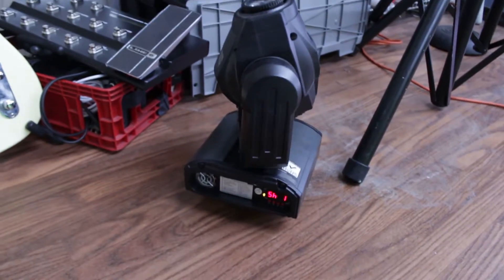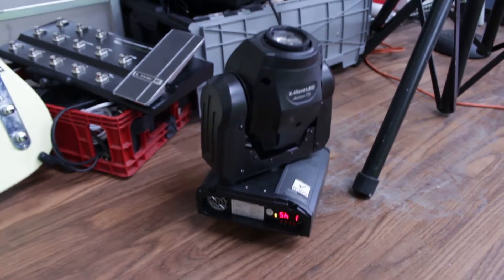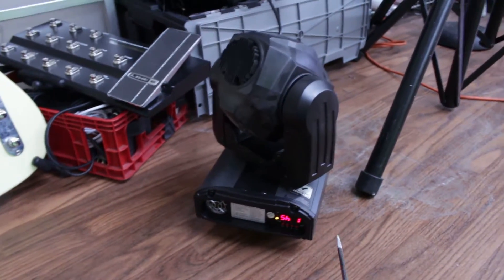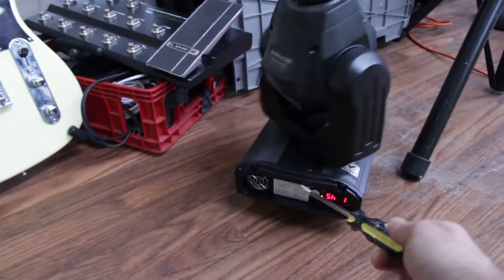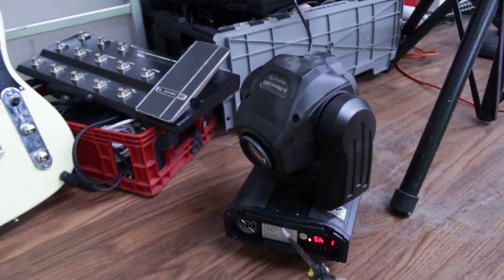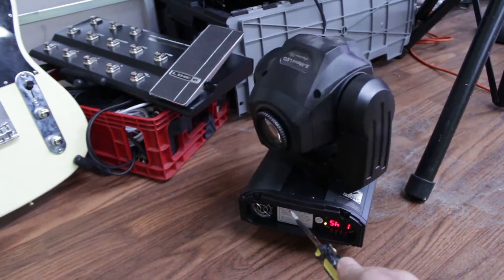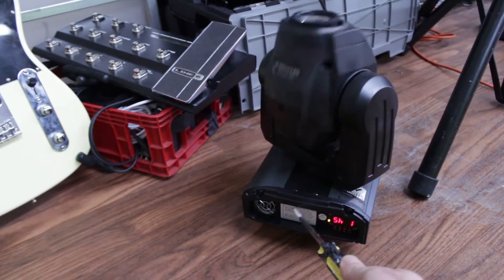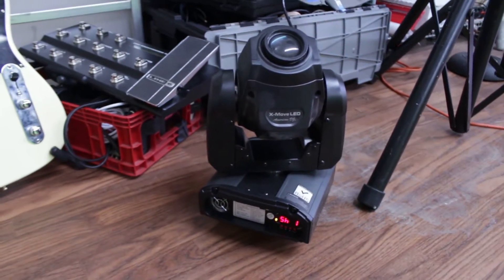X move LED